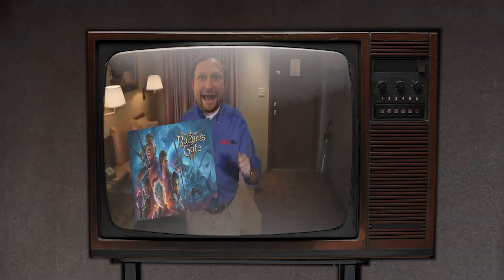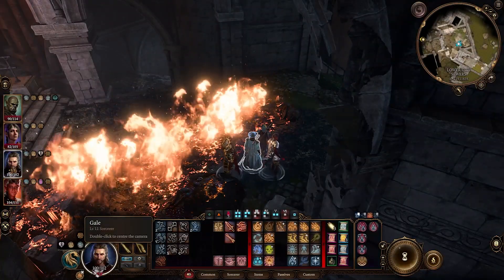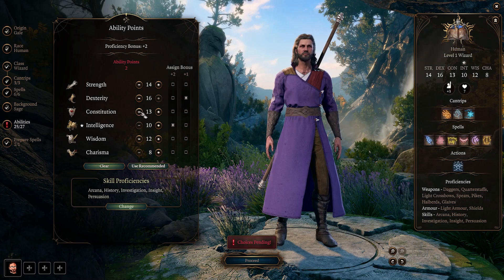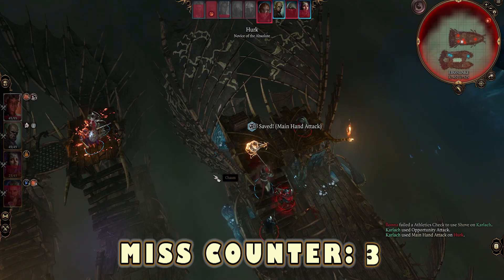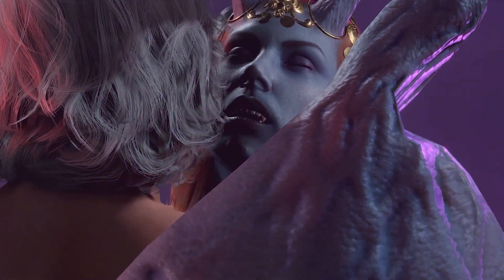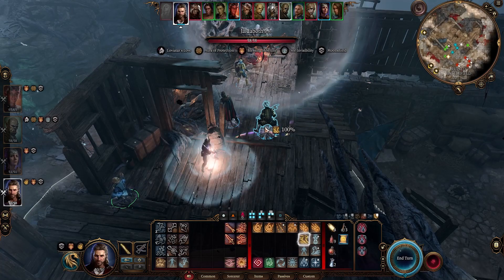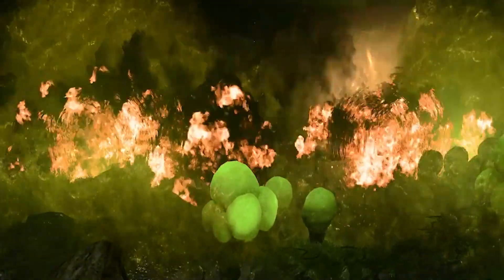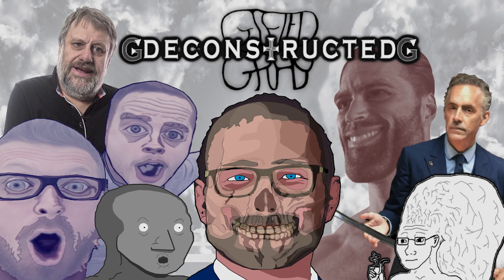BALDUR'S GATE 3 GUIDE (FROM BAD TO CHAD)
Gifted Gray deconstructs the mechanics of Baldur's Gate 3, so even new players can embrace Larian's masterpiece on its Tactician Difficulty.  Complex 5th Edition Dungeons and Dragons rules will be reduced and demystified.  This review of Baldur's Gate 3's gameplay will serve as a perfect guide for those thinking about purchasing the game or those already facing its challenges.

Players following these simple ABCs will get the most out of the game's combat and narrative systems, escape frustration, and exceed the developers' expectations.

We'll cover everything there is to know about character creation, party composition, taking what you want, and getting the outcomes you deserve.

CHAPTERS:

00:00 PLAY TACTICIAN!
00:15 BILLY GRAYS
00:40 WHY TACTICIAN?

ABILITY SCORES:

01:04 ABILITY SCORES
01:41 ODD SCORES
02:00 PRIMARY SCORES
02:10 DUMP STATS
02:25 CONSTITUTION
02:49 CONCENTRATION
03:37 PROFICIENCY
03:51 ROLL MATH
04:13 ARMOR PROF
04:33 DEX FOR AC
05:04 DEXTERITY
05:53 STRENGTH
06:40 WISDOM
07:00 SPELL SAVE
07:23 MONK
07:34 MAX AC
07:56 BARDS
08:20 PALADIN
08:43 RANGERS
08:54 SKILLS
09:27 SUMMARY

BUILD A DIVERSE PARTY:

09:45 PARTY COMP

CONTEXT:

11:13 CONTEXT
11:42 EXAMINE
11:55 EXPLOIT
12:25 LEVELING
12:53 ACTION ECONOMY
13:39 OPPORTUNITY
14:17 AOE
14:44 ADVANTAGE
15:21 ENVIRONMENT
15:37 AMBUSHING
15:53 SAVE SCUM
16:55 STEALING
17:15 PRE-BUFF
17:28 CONCLUSION

THANKS FAM!